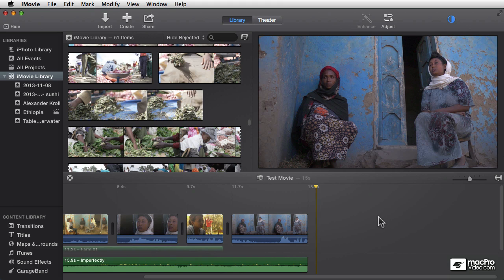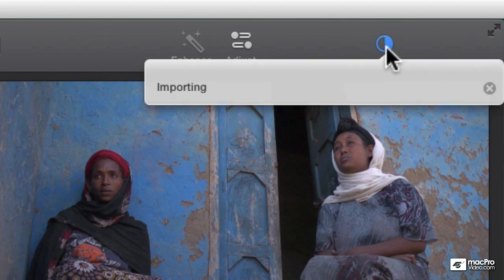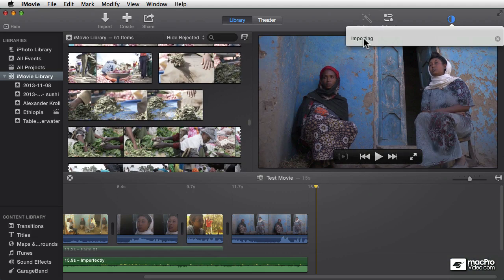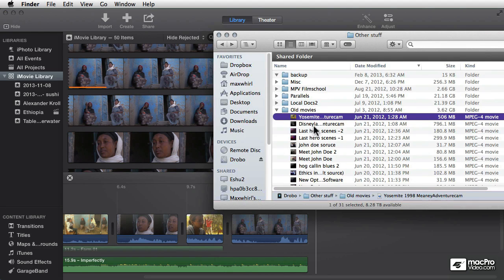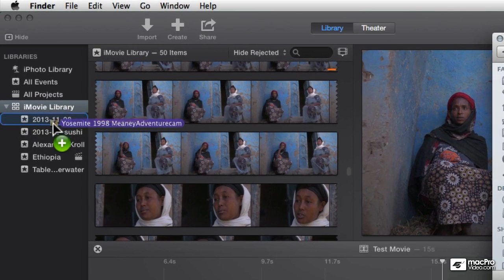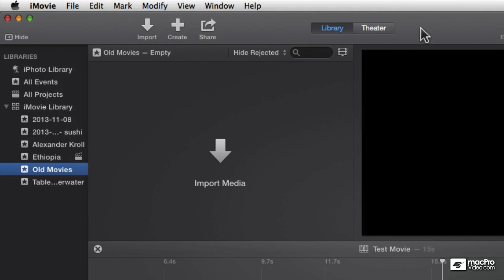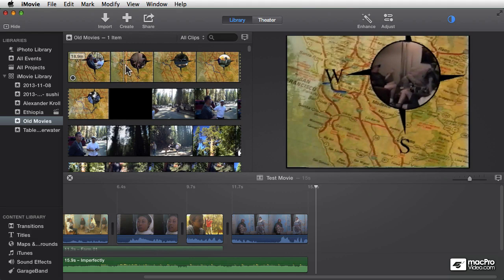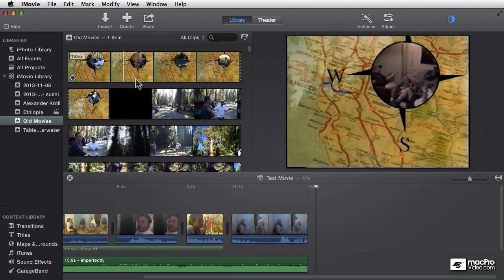iMovie 101: Getting Started With Your Footage - 8. Drag and Drop Importing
iMovie 101: Getting Started With Your Footage by Michael Wohl
Video 8 of 28 for iMovie 101: Getting Started With Your Footage

Its time to get organized! It's amazing what a little pre-editing clip management will do to keep your video editing process running smoothly! So, before you start up a new iMovie project, get some fundamental knowledge of how to deal with all your footage and content.

This course  by the entertaining and knowledgable Michael Wohl  takes you step-by-step through the processes of importing footage and audio. It then dives into clip and file management to ensure that your project doesnt get bogged down with extraneous and disorganized content.

From there you get some basic clip sorting, playback, selection and marking techniques thatll allow you to confidently move your content to the the timeline and begin editing!

By the time you finish this course, you will have a complete understanding of how iMovie deals with all kinds of content and what you can do to keep yourself, your Mac and iMovie organized and running at an optimum pace!